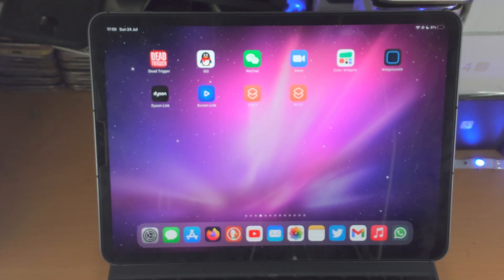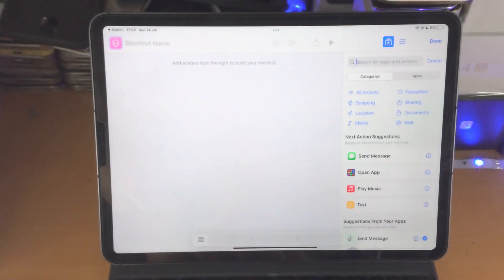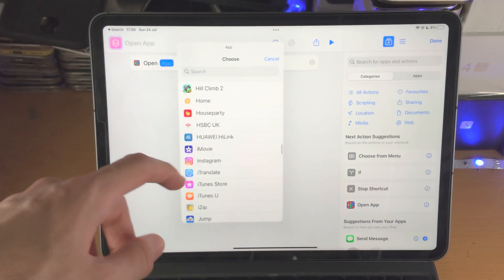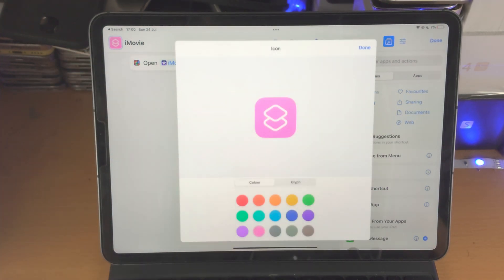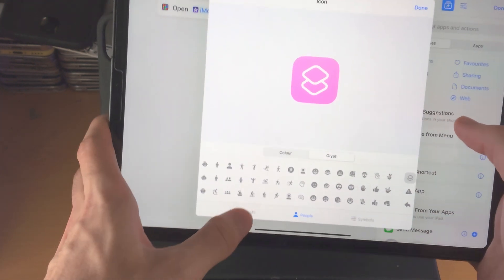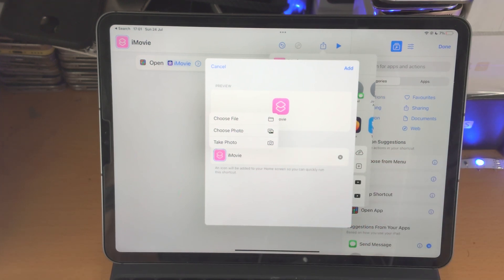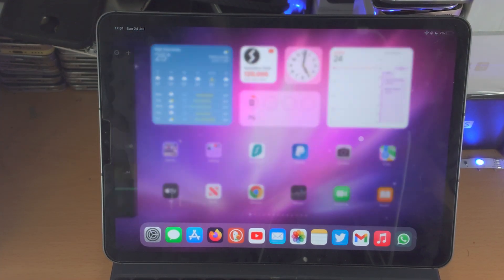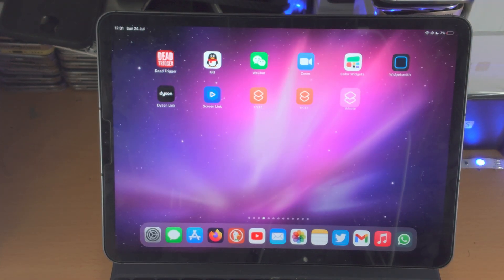How To Change App Icons on iPad Pro [EASY]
How to change app icons on iPad Pro | easily switch the icons your apps or games use with your own custom icon! Do you own an iPad Pro and would like to have the app icons changed? If so, this video is for you! I will teach you how to change app icons on the iPad Pro in this tutorial. By the end of this guide, the app icons you were using will be changed with whatever icon you would like!